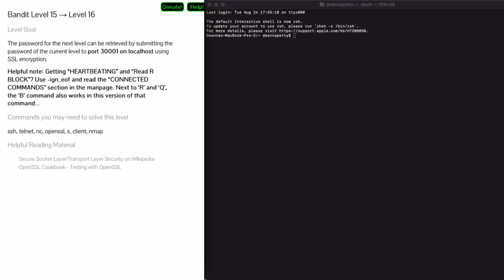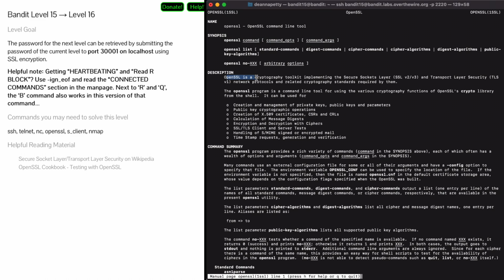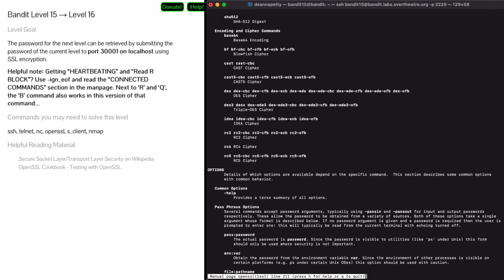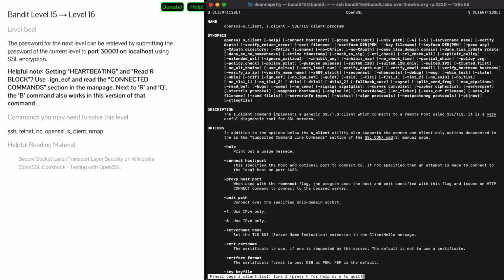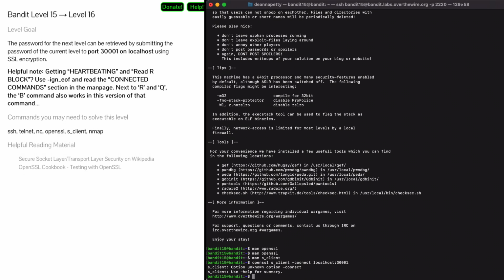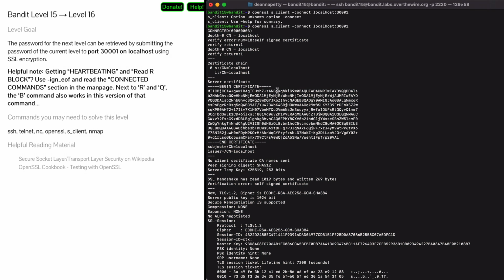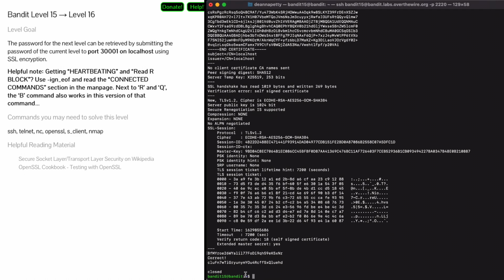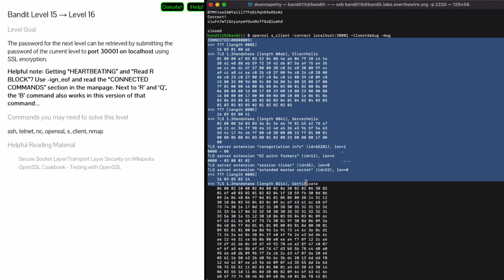Bandit Wargame: Level 15 | SSL/TLS logging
Hello World !  I'm Miss Petty. I love computers and mobile devices which is what I have studied for a long time. I'm new to youtube and sharing what I do is new to me, but I promise there is more to come. I hope you guys like this video!